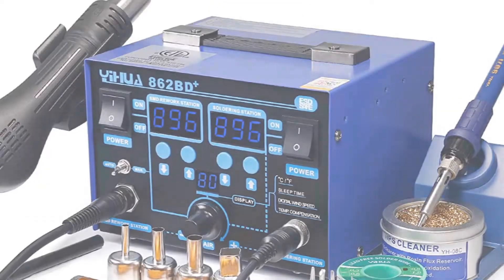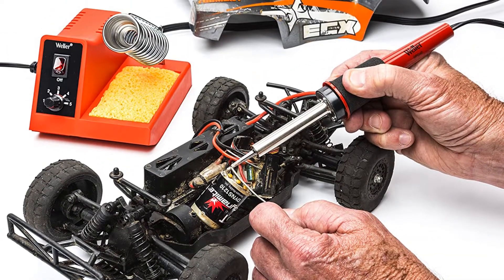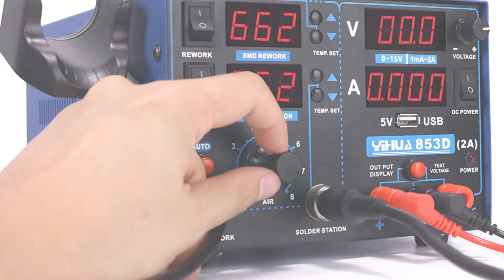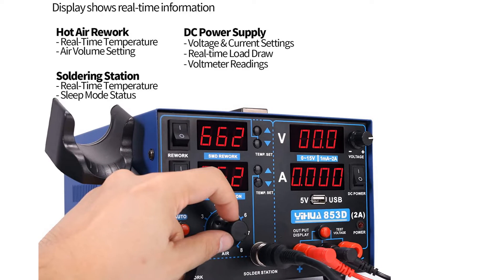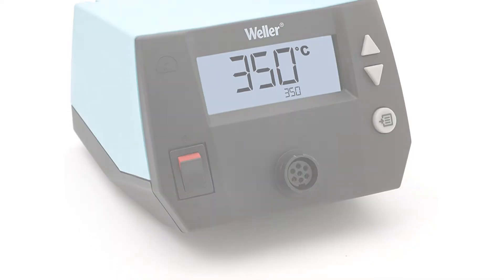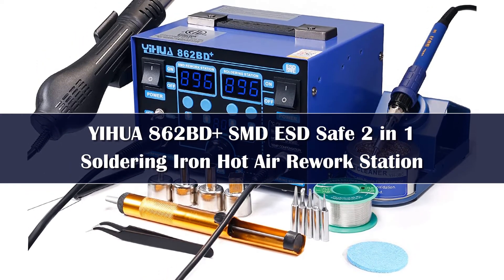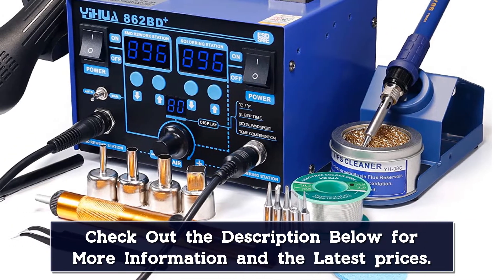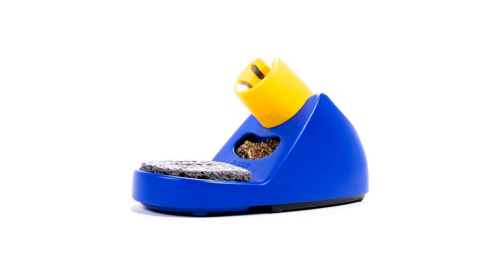Top 5 Best Soldering Stations Reviews of 2023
In This Video, I Listed "Top 5 Best Soldering Stations 2023" You Can Check the discount Price or Purchase in the Description Below!

📌Latest Updated Products and Their Prices:

▶️5.SUGON 8620DX 1300W Hot Air Rework Station Microcomputer Temperature Control BGA Rework Station

▶️4.SUGON T3602 Soldering Station JBC C115 C210 Double Station Welding Rework Station

▶️3.SUGON T21 Soldering Station Compatible JBC Soldering Iron

▶️2.Mypovos 2 IN 1 800W LED Digital Soldering Station Hot Air Gun Rework Station

▶️1.JCD 2 in 1 750W Soldering Station LCD Digital display Rework Welding Station